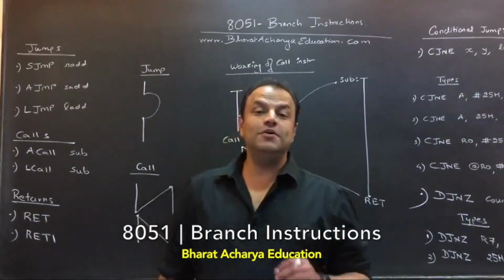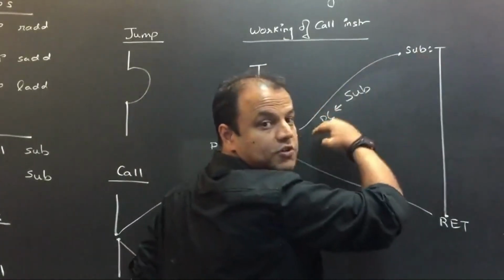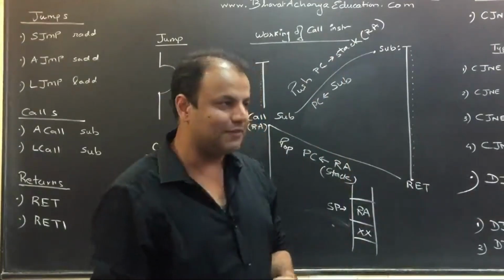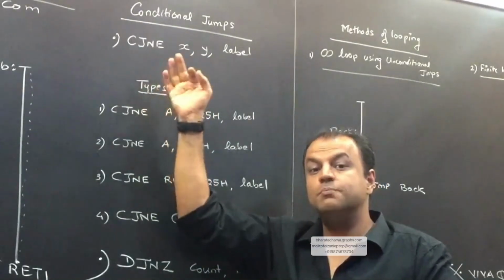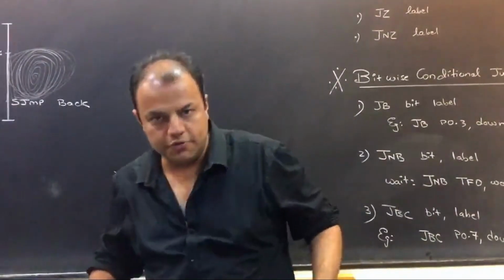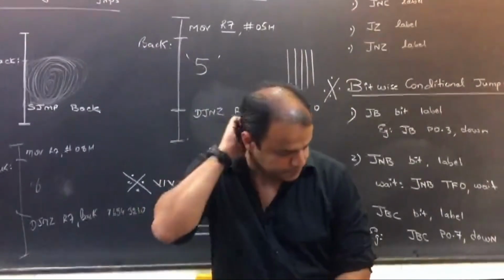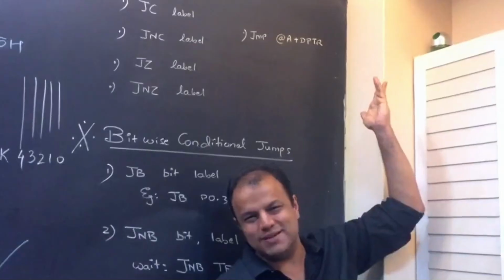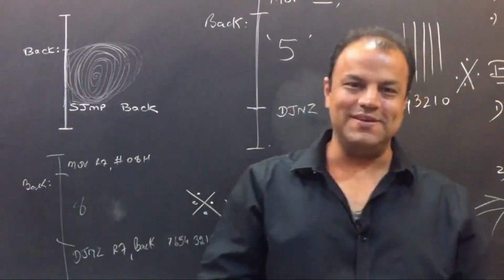12 | Branch Instructions